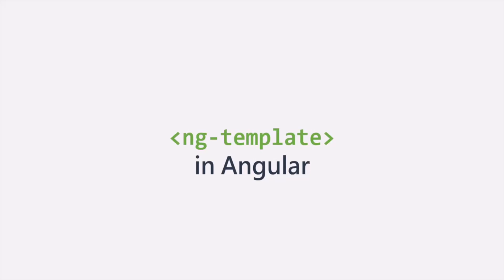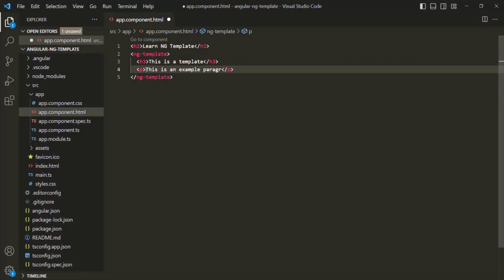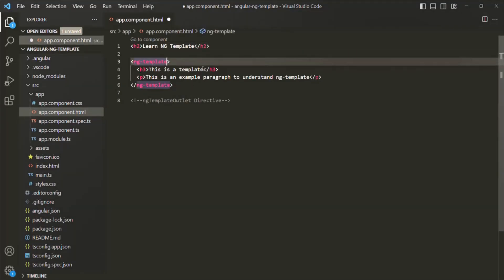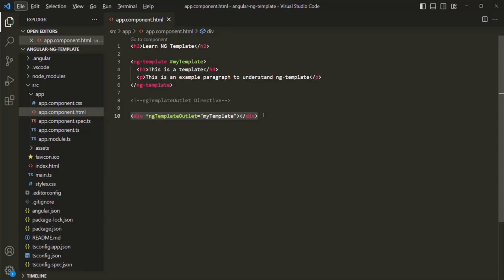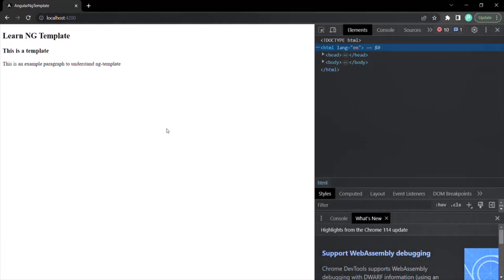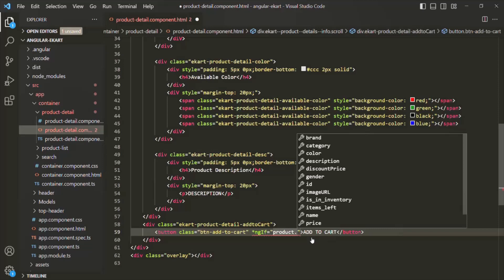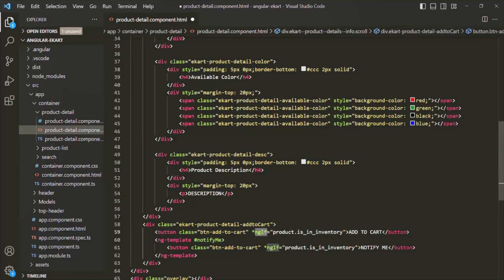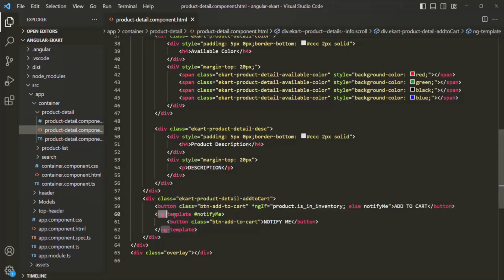#33 ng-template in Angular | Angular Component & Directives | A Complete Angular Course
In this lecture you will learn about ng-template which is an Angular element. You will learn what in ng-template, what is its use and how to use it to render an HTML template in DOM